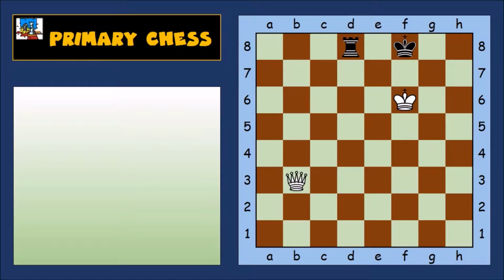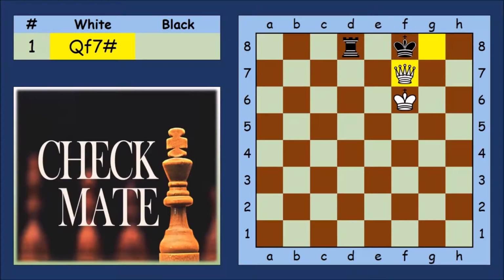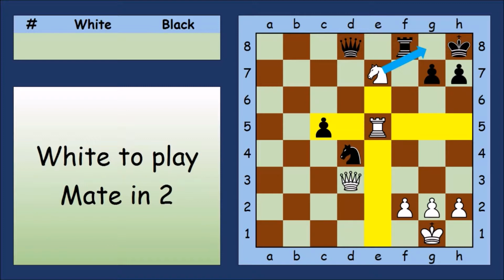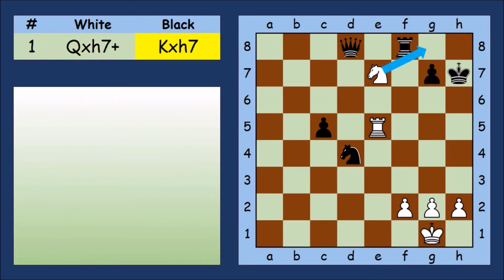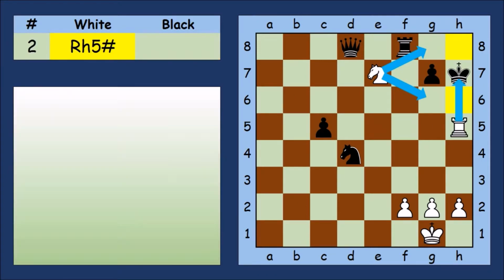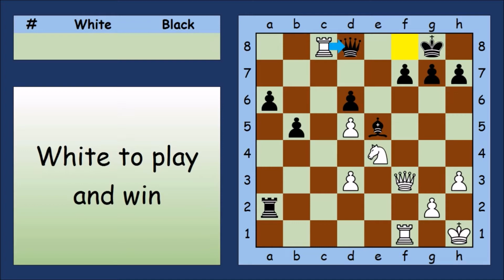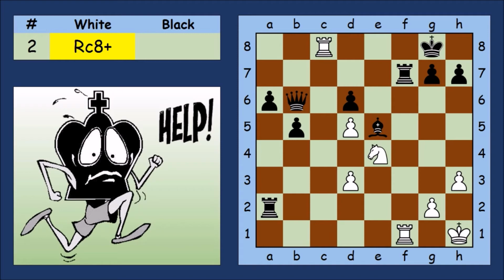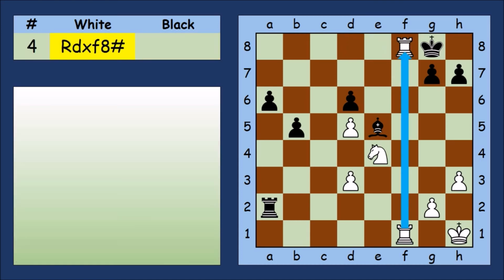EMH Puzzles Series 1 - Set 1